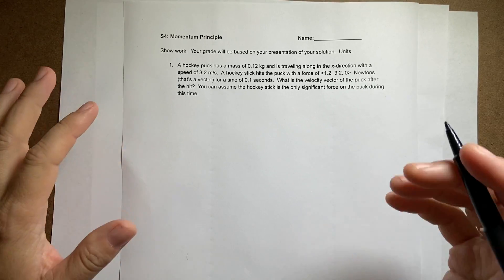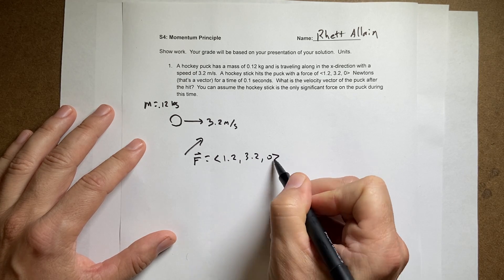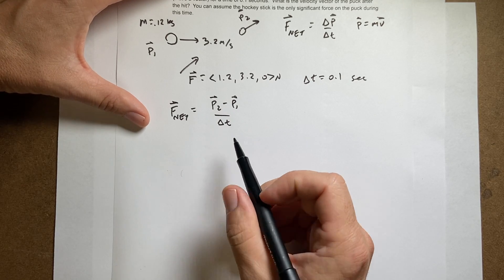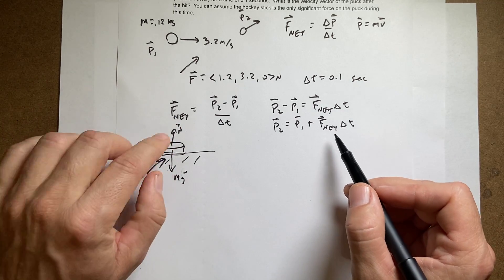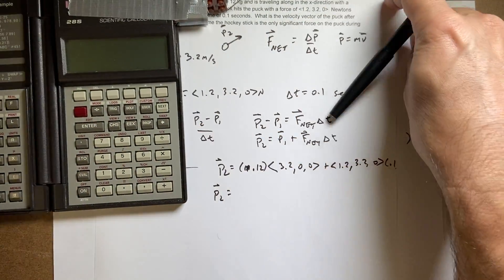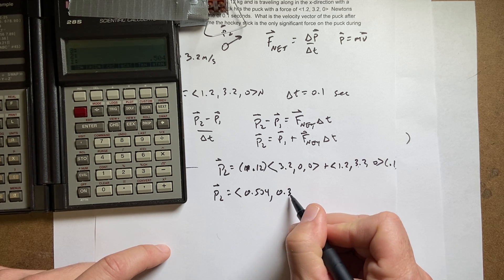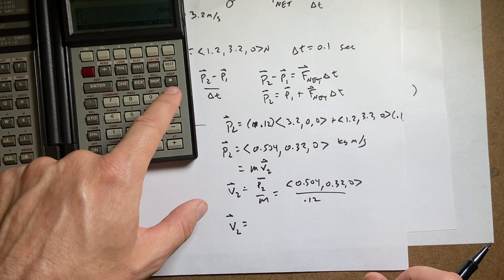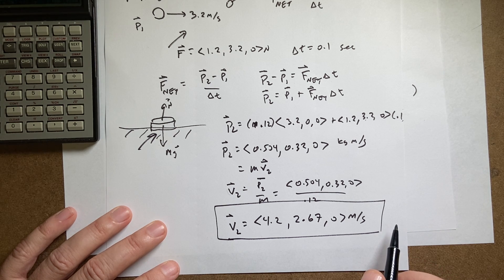Change in velocity for a hockey puck with a short hit (force). Momentum Principle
A hockey puck has a mass of 0.12 kg and traveling with a speed of 3.2 m/s in the x-direction.  A hockey stick hits it with a force of (1.2, 3.2, 0) N for 0.1 seconds (assume this is short).

What is the velocity vector after the hit?